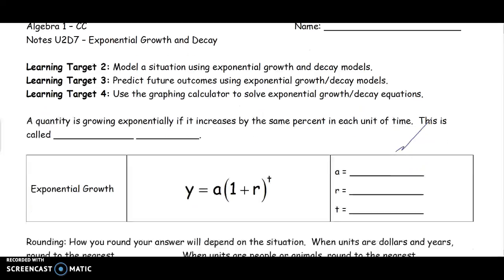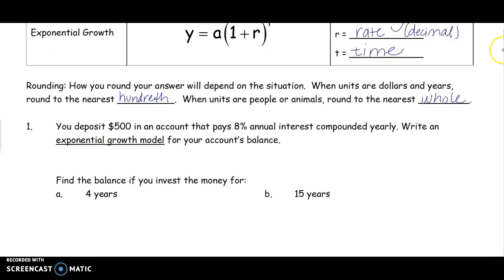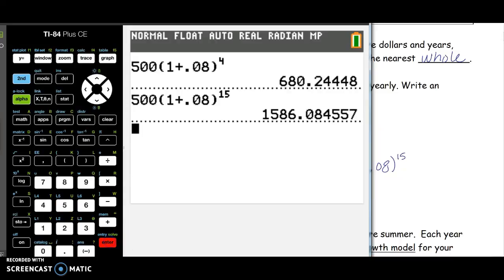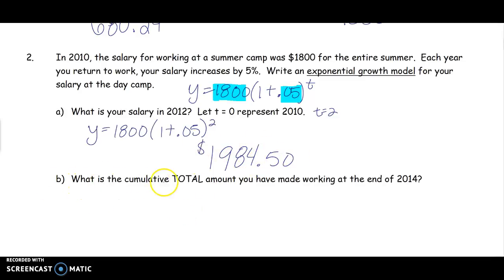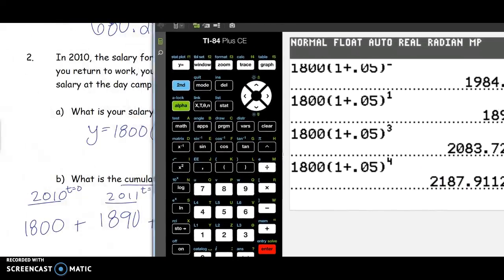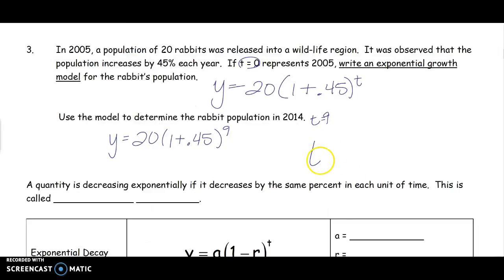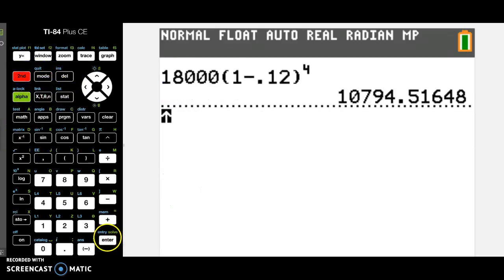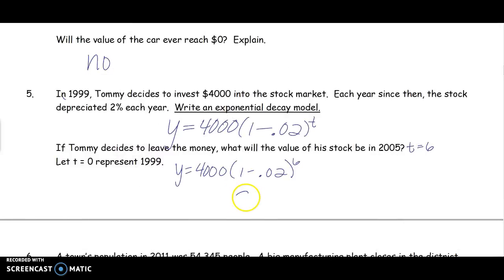Recording #9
U2 Day 7 Exponential Growth/Decay